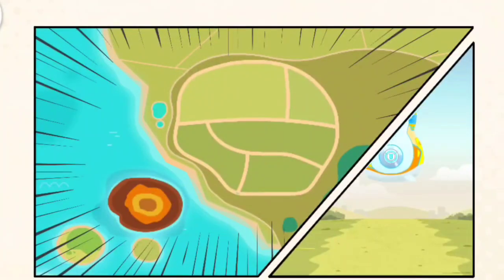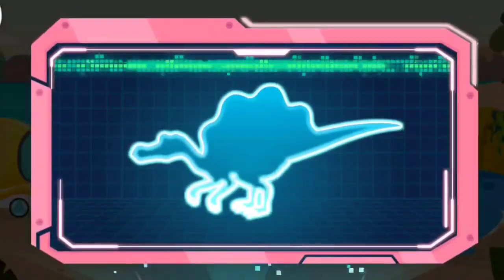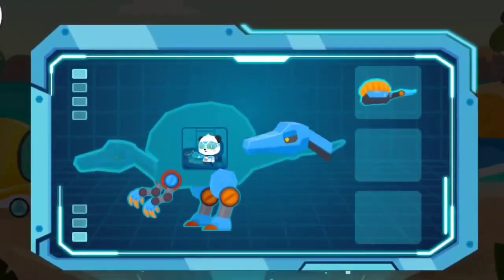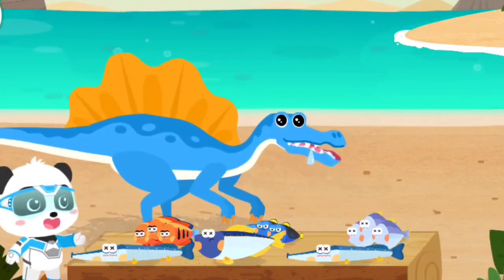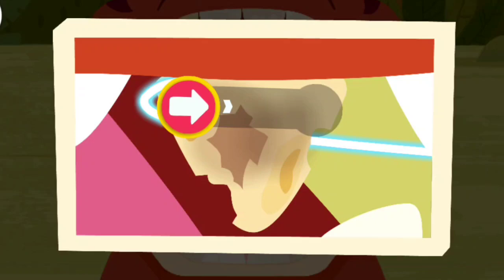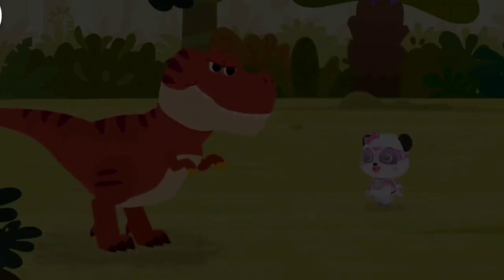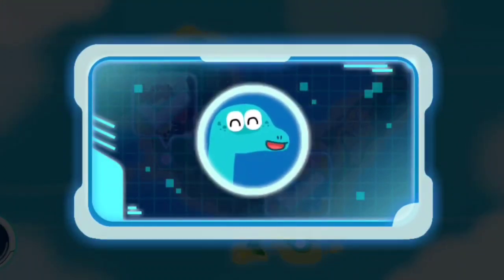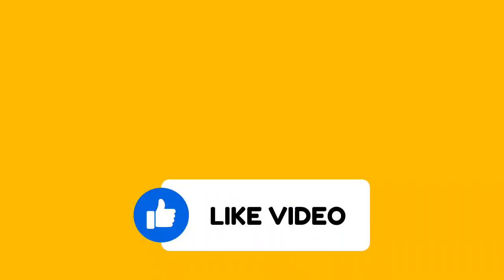Dinosaur For Kid's New Mission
In this video we have a new mission of the dinosaur rescue team in a new planet, and we learn about new types of dinosaurs.